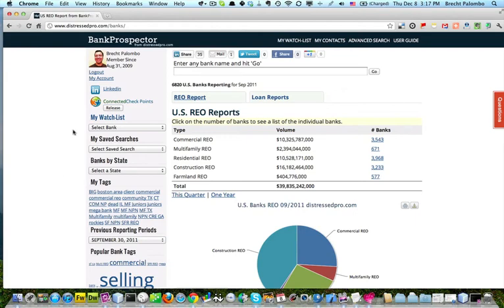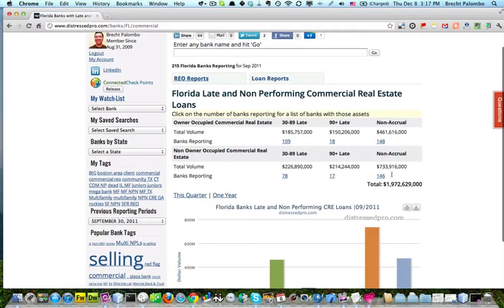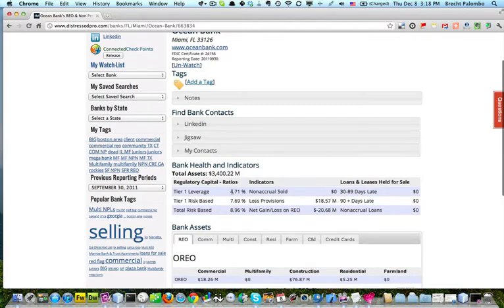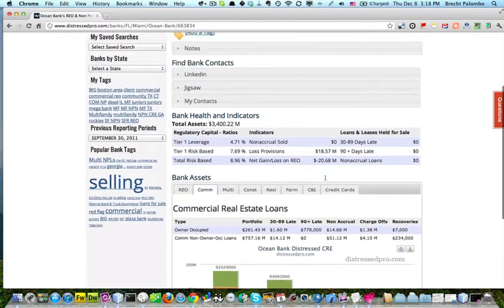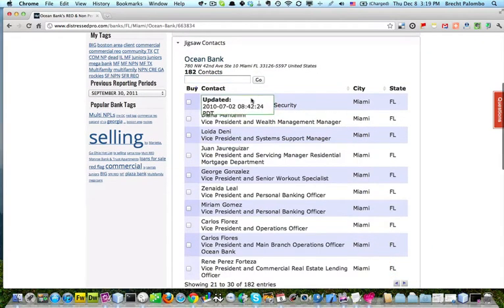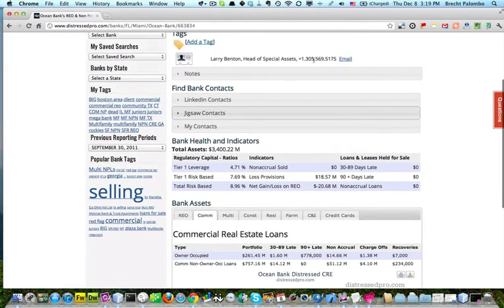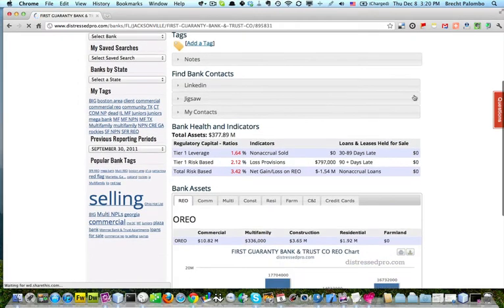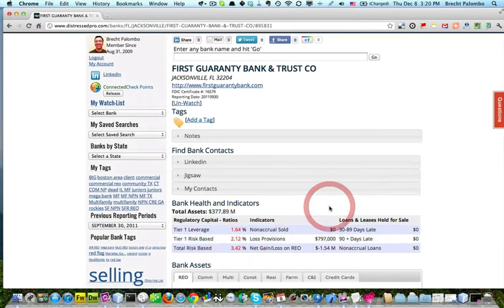Local Non Performing Loans and Contacts in Under 2 Minutes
I give a quick 2 minute tour on how to use BankProspector to find non performing loans at local banks.